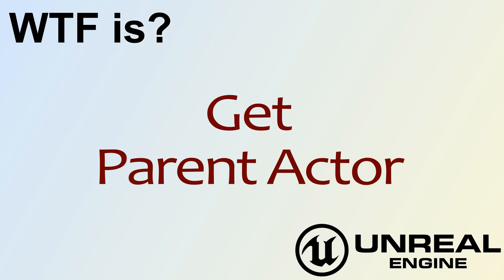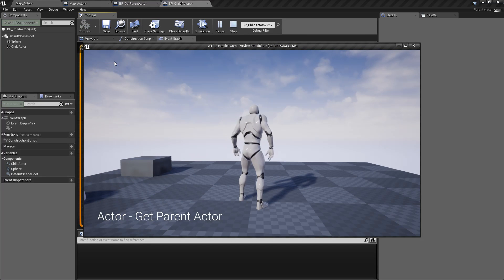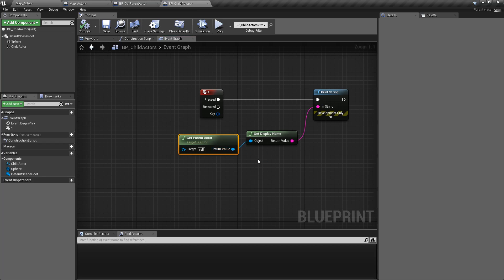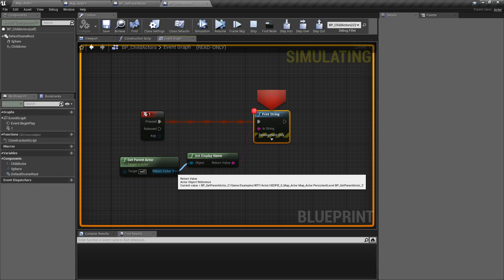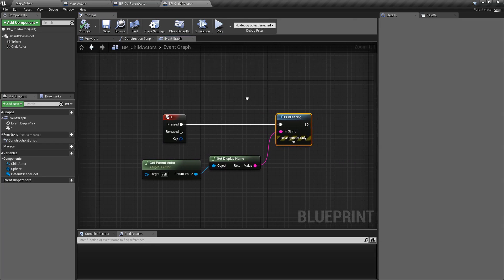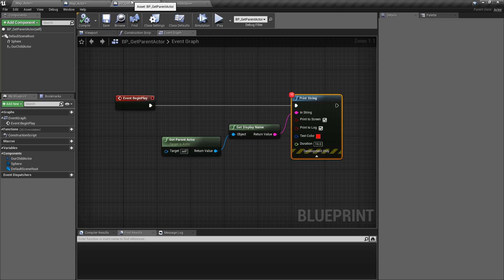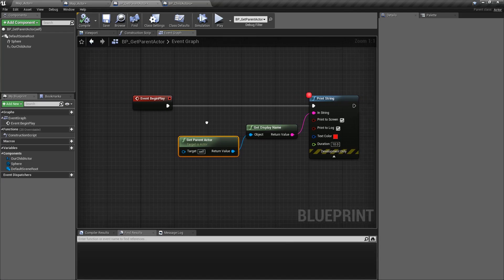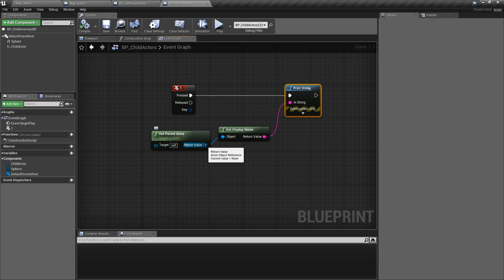WTF Is? Get Parent Actor in Unreal Engine 4 ( UE4 )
What is the Get Parent Actor Node in Unreal Engine 4